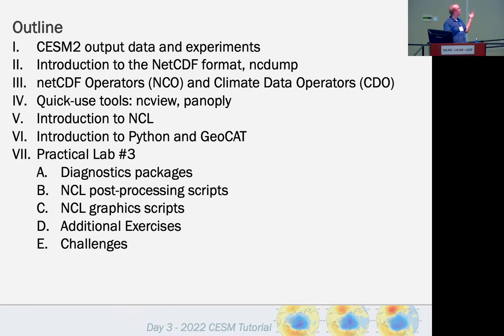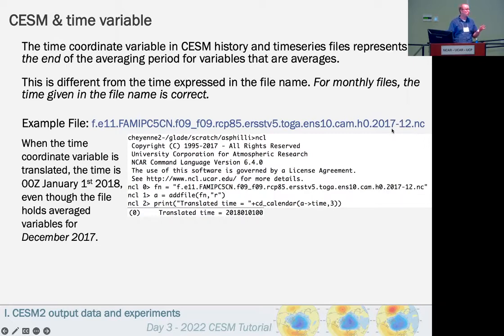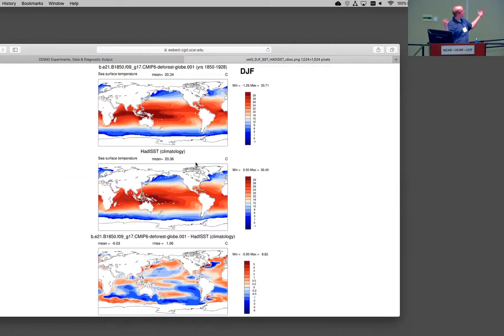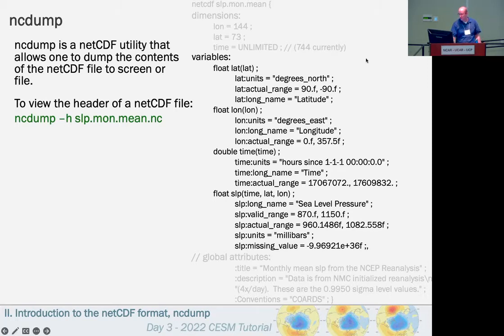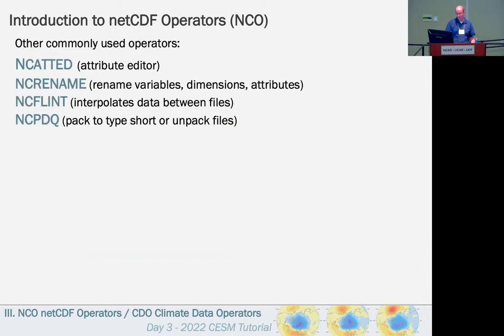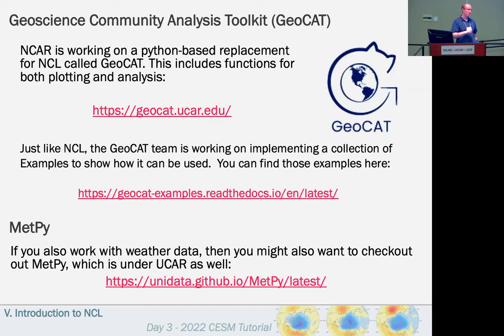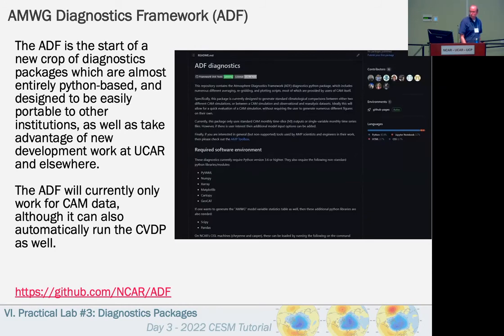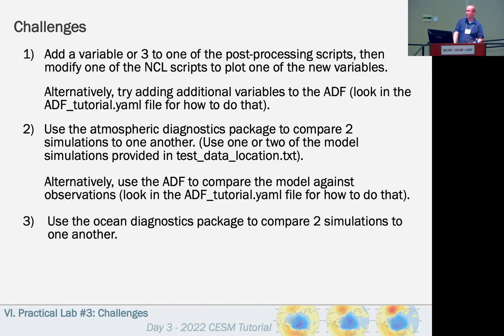Diagnostics and Output - 2022 CESM Tutorial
Jesse Nusbaumer presents "Diagnostics and Output" practical at the 2022 CESM Tutorial.